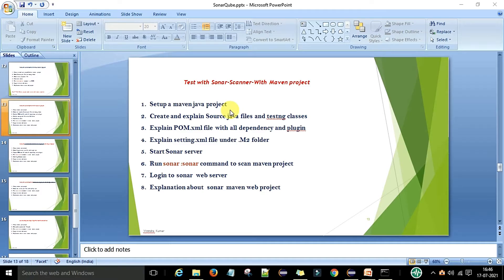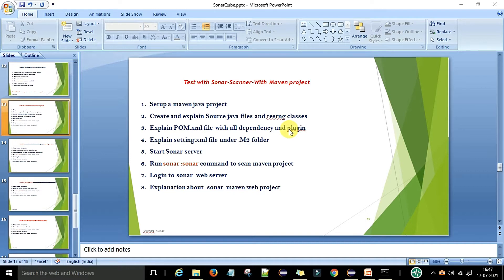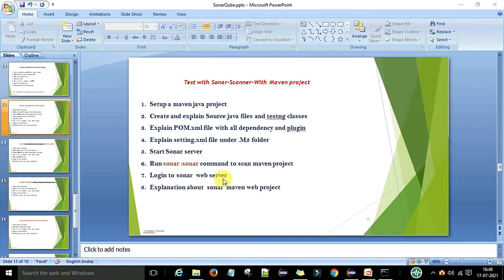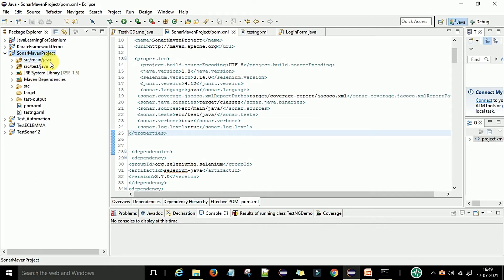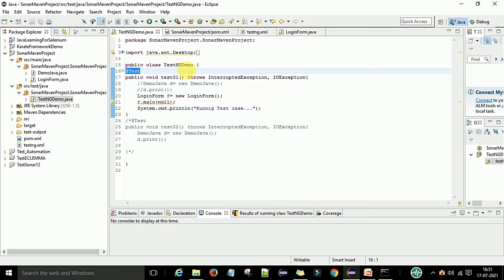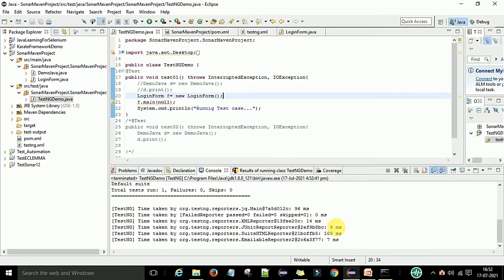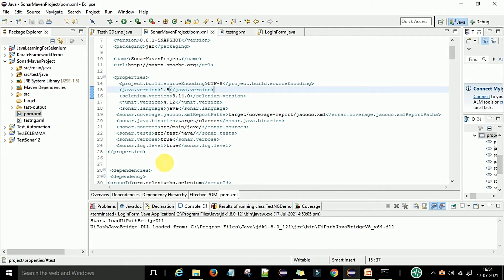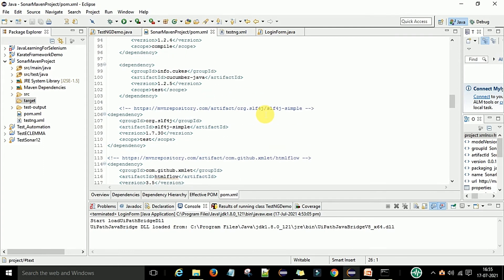Part 12.1- Scan maven project for Code Coverage | POM file explanation with all dependencies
Hi All,
In this session we will learn following-
1. How to setup maven project to scan source code
2. Explanation about project for scan
3. Explanation about POM.xml file with dependencies and plugin required for maven project scan
4. Explanation about sonar plugin for show coverage report
5. Run scan and start sonar web server
So, once you setup all project and pom xml files with all dependencies then

we can start scanning project.There are two aspects like below
Test Engineer Java Developer

Test engineer will write the test scripts as part for automation testing and will run it. When automation test scripts are running then it will open application UI and code will executed in backend from developer side but we cant see that code in source code repo. We need to fetch the coverage report like how much code is covered by the test scripts and how many branches are left those are not covered by the test script.

We will cover this scenario in sonar qube automation in this session.
Please watch the next video to know about the reports on sonar qube.